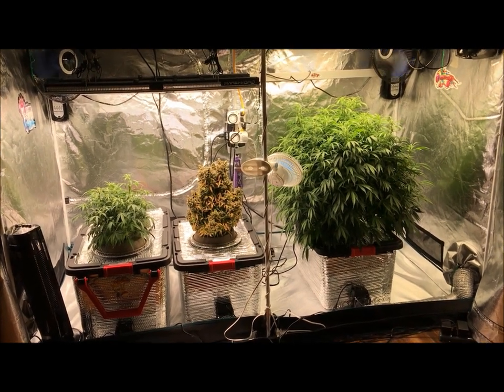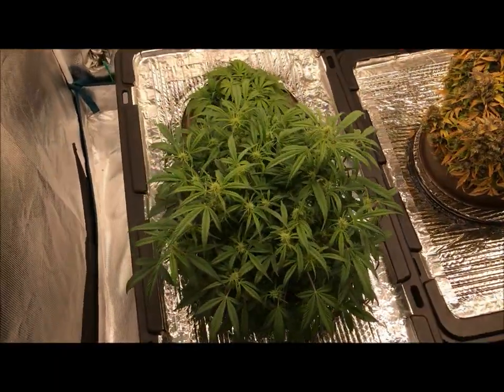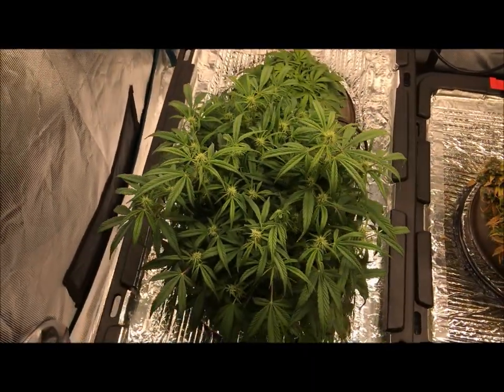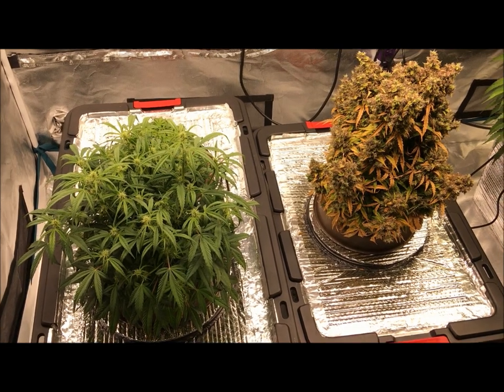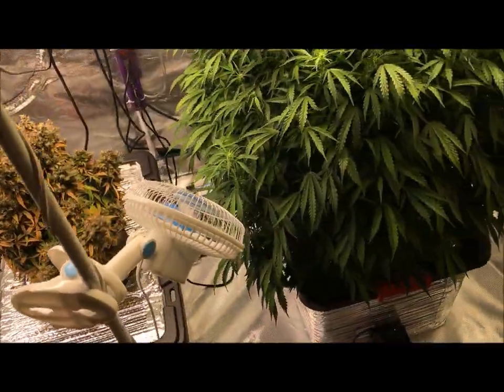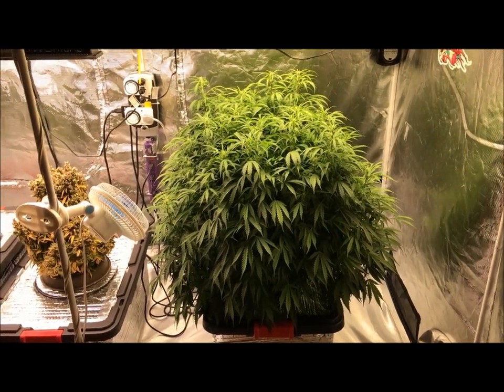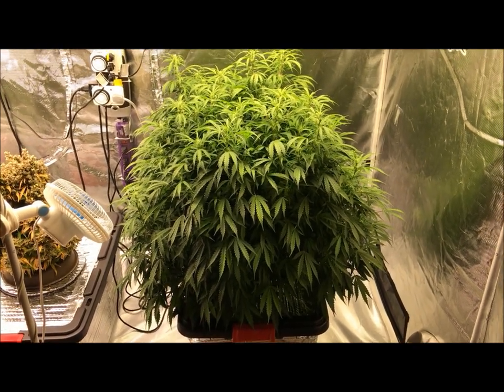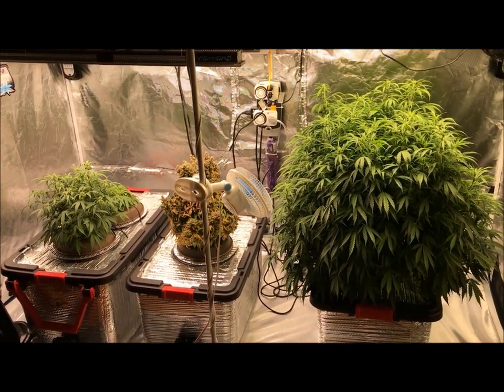Charlotte's Angel cbd auto finale with Sunset vibes auto, Banana blaze auto and Power plant auto.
Charlotte's Angel cbd auto - Dutch passion - 91 days
Banana blaze auto- Dutch passion - 35 days
Sunset vibes auto - G13 Labs - 19 days
Power Plant auto- Dutch passion - 91 days